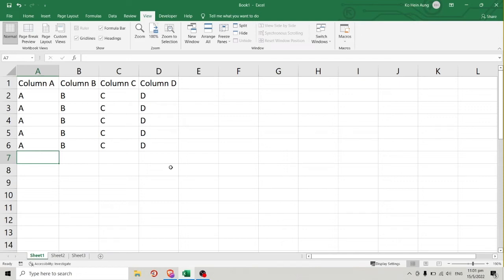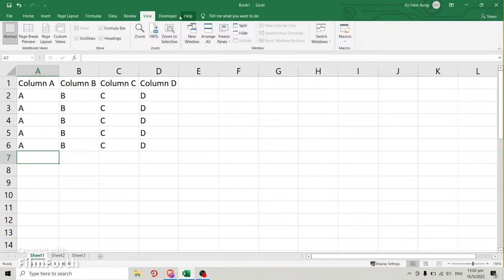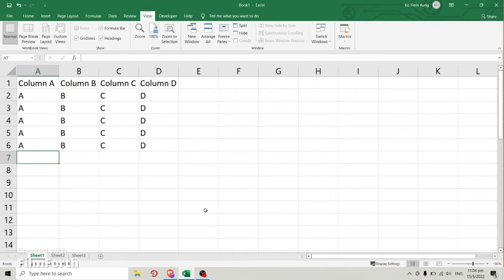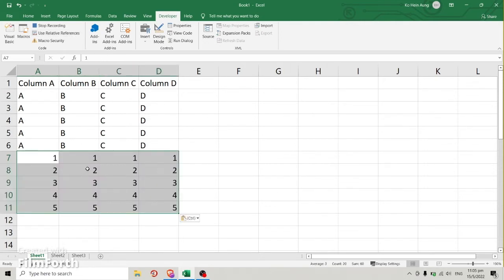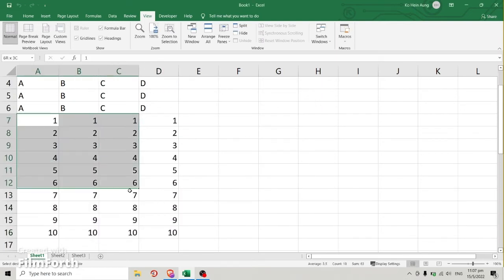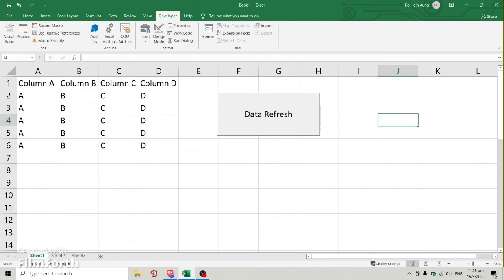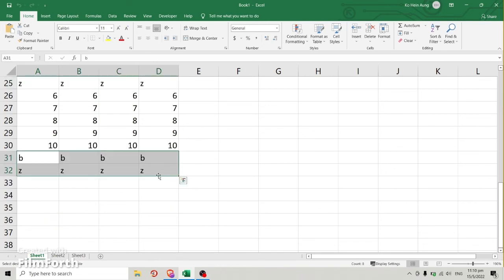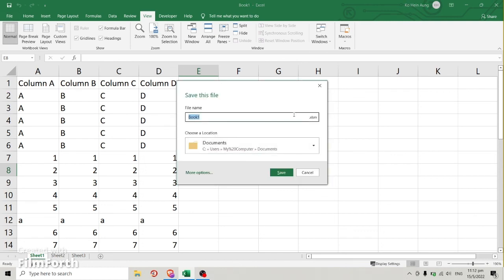[Excel 365 Merging Excel Sheets Using Macro] How to merge excel data using macro button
Using macro button to refresh new data! Saving time with automated experience!

Learn about cryptocurrency regulated from Singapore. Free international sign up

Follow my on Instagram and say hi!